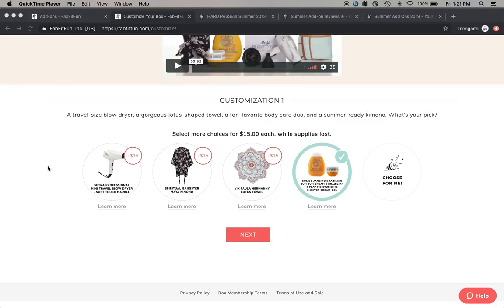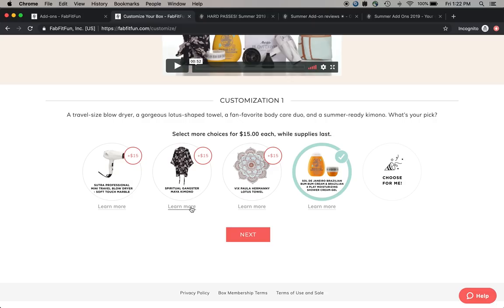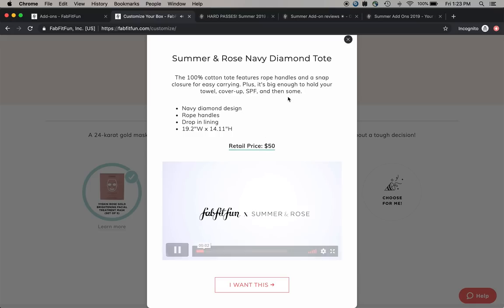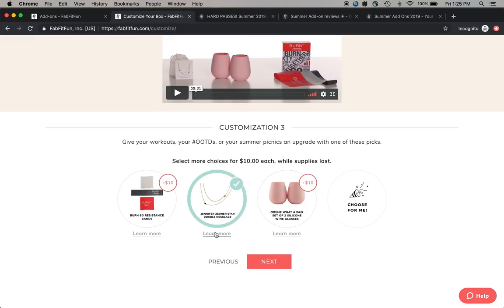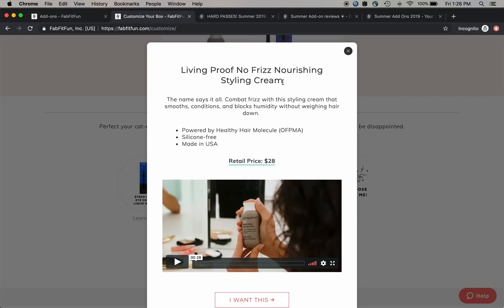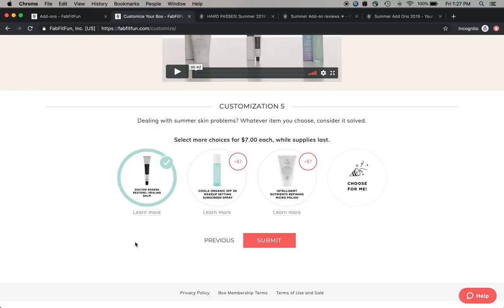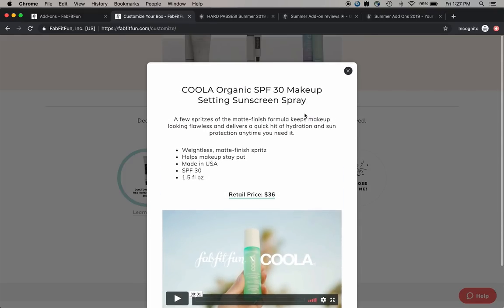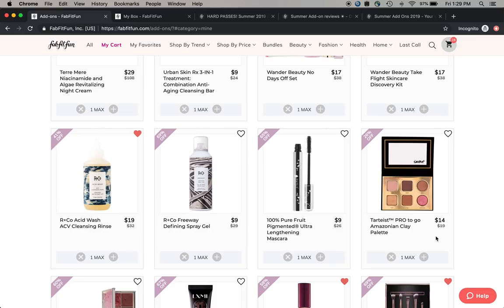FafFitFun Summer 2019 Box Customizations | KATE KOSLOV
A few of you asked to see my customizations, so here they are! :) What are YOU getting in your box???